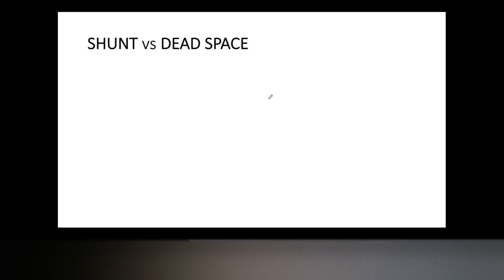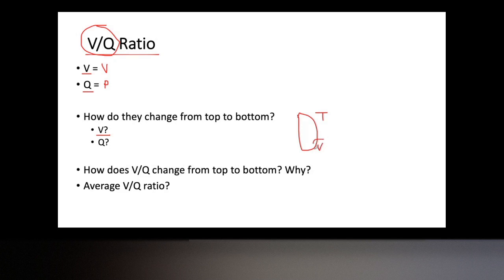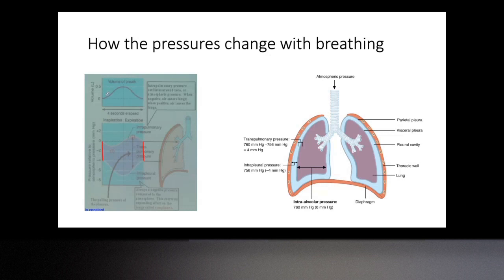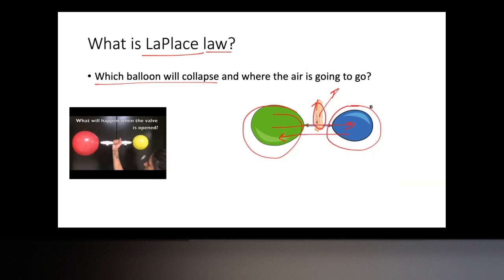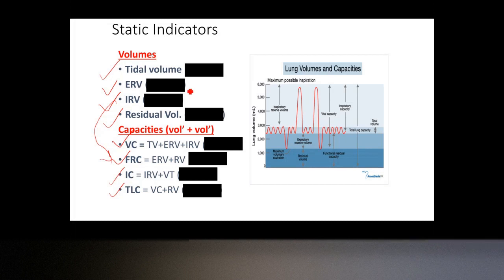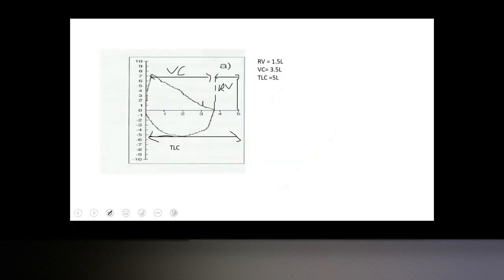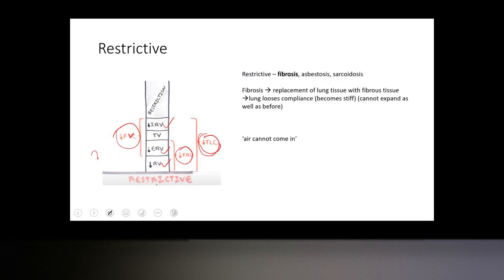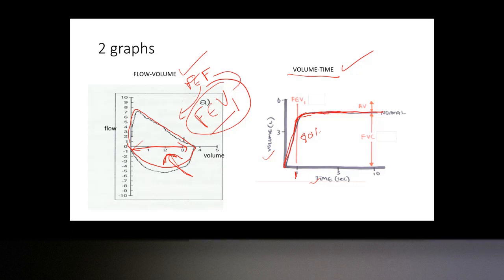Physiology Seminar - Spirometry